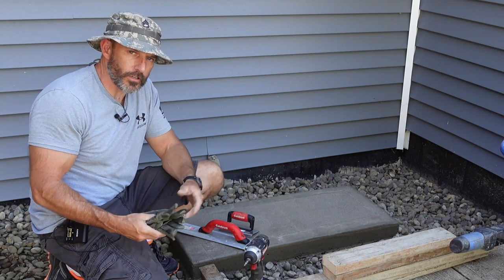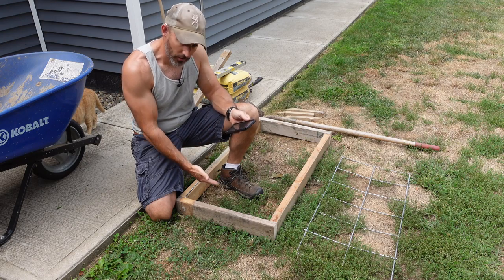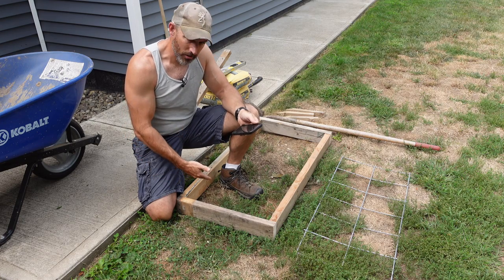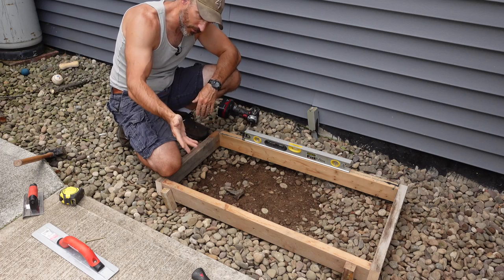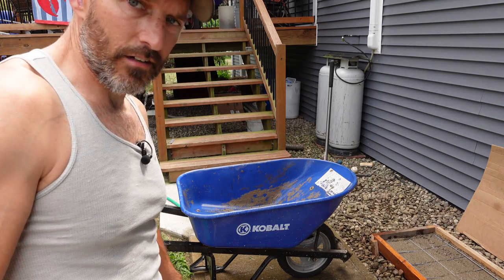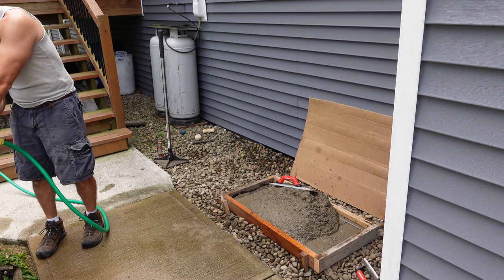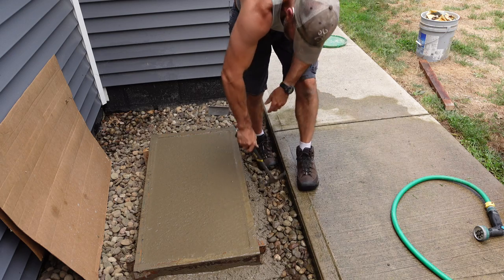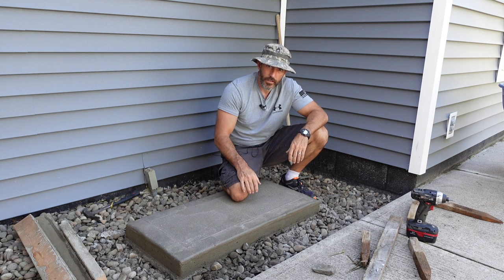How to pour a concrete slab for outside AC, garbage can, burner barrel, deck stair landing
I give you some tips on how to pour a Concrete slab. for a outside AC, garbage can, burner barrel, deck stair landing

✅Masonary set everything you need

✅outside AC condenser mounting bracket